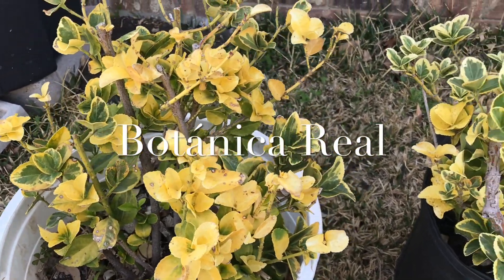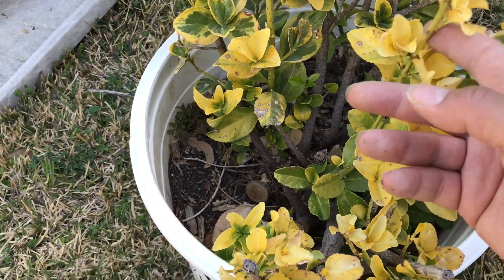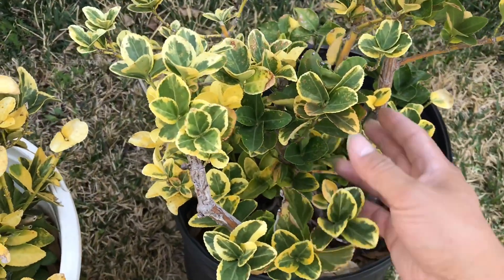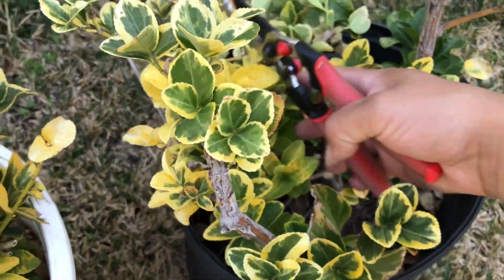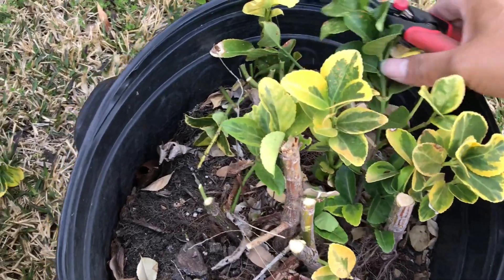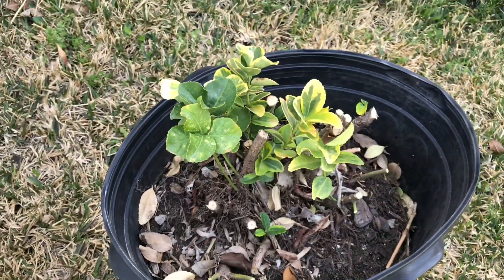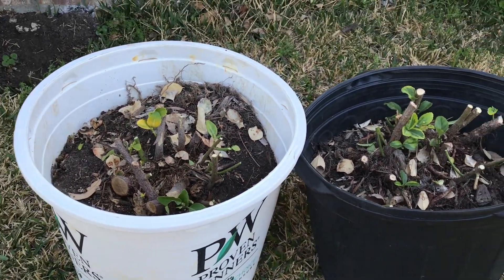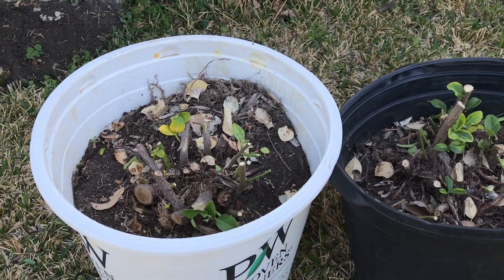Drastic Golden Euonymus Garden Experiment (Week 0)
The Golden Euonymus is a evergreen shrub with green/yellow foliage. In this video two Golden Euonymus (Euonymus japonicus) shrubs are cut down to the ground to see if they will grow new foliage. Both shrubs have suffered major setbacks due to the 2021 February freeze that hit the north Texas region and them being transplanted multiple times. They have been moved to containers to have a more controlled area for the purpose of experimentation.